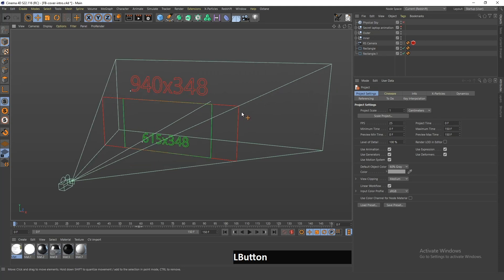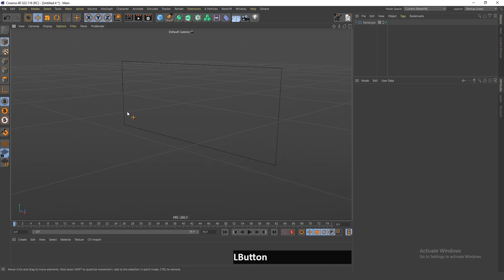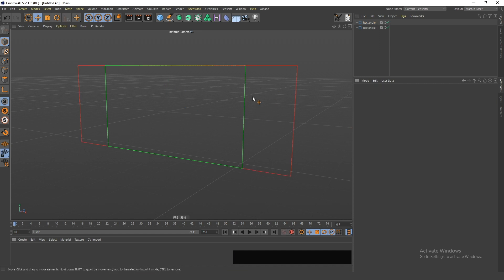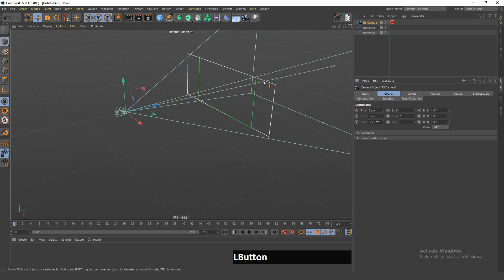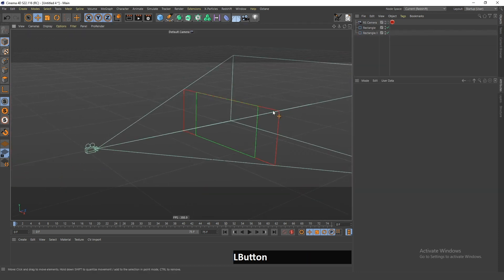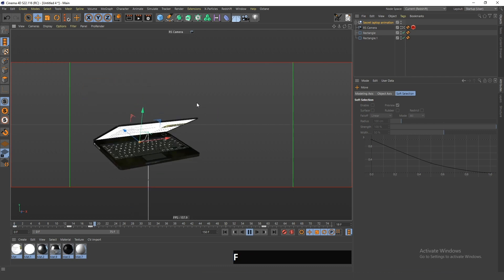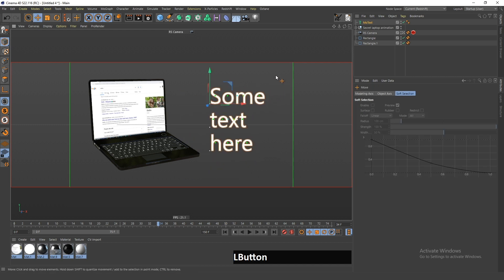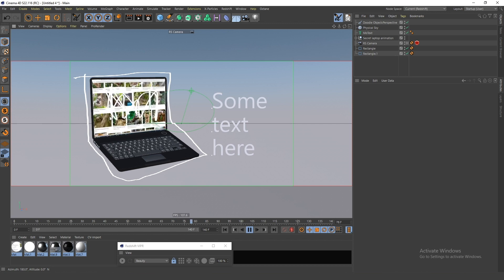Cinema4D Tutorial: Facebook Cover Video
How to create a facebook cover video in Cinema4D.